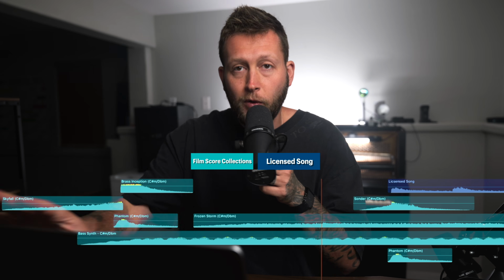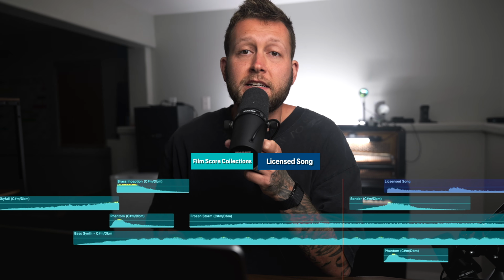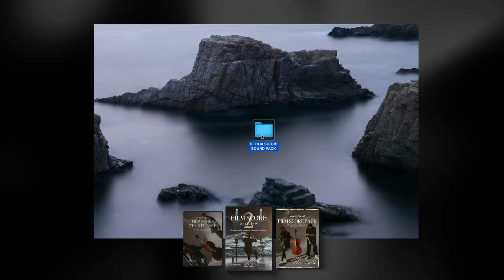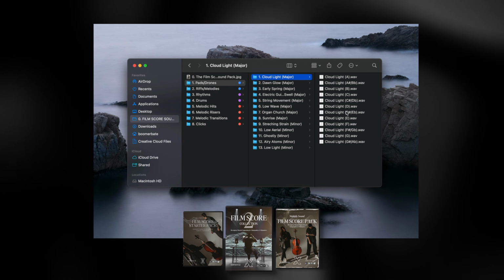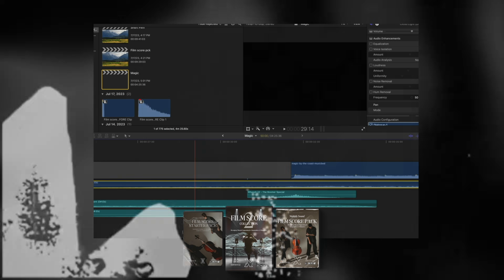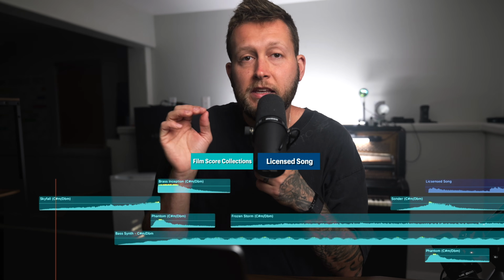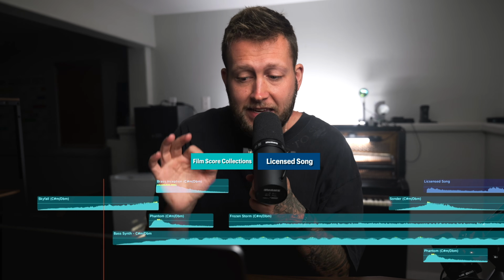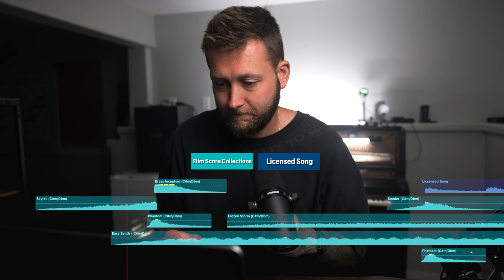Bo Nix Short Film Breakdown: Music & Tonal Sound Effects Explained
In this video, I sit down with filmmaker Mason Wakefield, the mind behind The In Between, a short film featuring Denver Broncos QB Bo Nix training in the Alabama heat during off season

We break down:
 • How Mason used 7 licensed songs in a 9-minute film
 • The power of layering tonal sound effects from the Film Score Collection
 • Why music is the driving force that sets you apart as a filmmaker and lands you dream projects

If you’ve been chasing that dream client, dream project, or the story you’ve always wanted to tell, music is one of the fastest ways to level up your work, and your prices. Music isn’t just background; it’s the emotional backbone of storytelling.

00:00 – Discovering The In Between
01:13 – Mason’s Musical Storytelling
02:27 – Emotion is the key
03:28 – Building tension with minor keys
04:07 - The Purpose of the Film
04:47 – How Many Licensed Songs?
06:06 - Shifting Mindsets
07:00 – Breaking down the timeline
10:00 – Music is the #1 tool for emotion
12:37 – Not always about the visuals